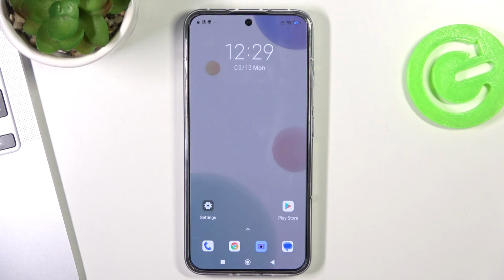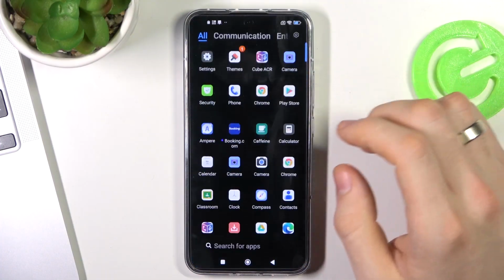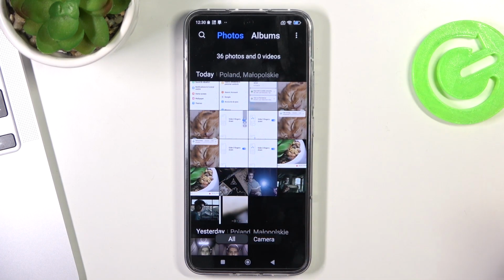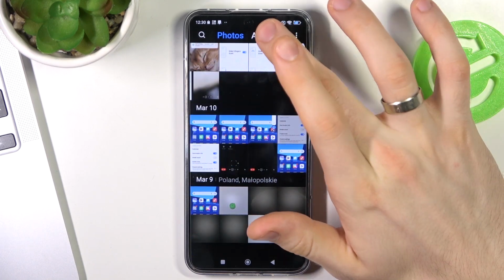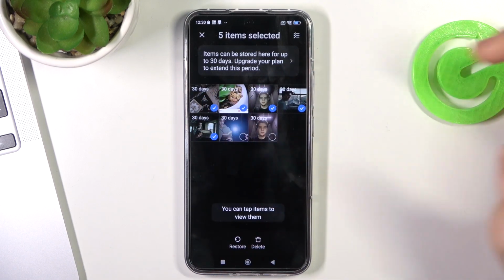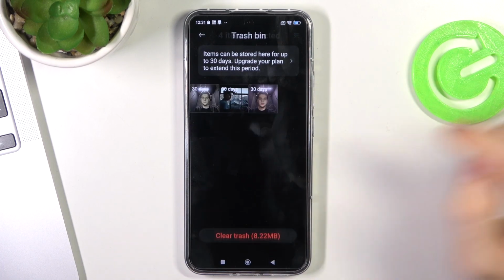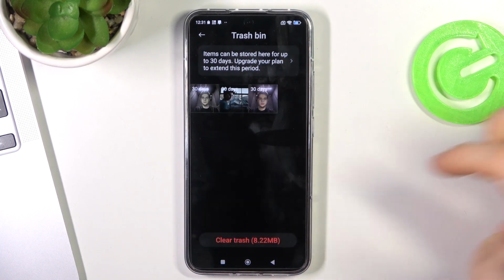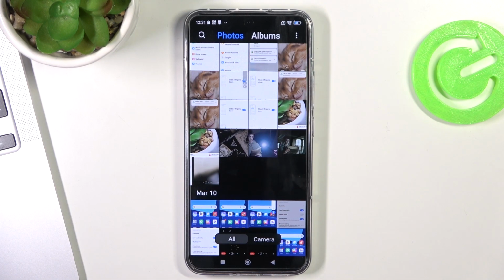How to Restore Deleted Photos And Videos on Xiaomi 13 – Recover Deleted Media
Hi there! Have you ever been wondering how you can recover deleted photos and videos on your Xiaomi 13? In today's video we're going to show you how you can restore deleted photos and videos from recycle bin on your Xiaomi 13 just in a couple of simple steps. This video might be extremely useful in case if you accidentally deleted some important photo or video from your Xiaomi 13, and now wondering how you can get it back. So if you wish to learn how you can recovery deleted photos and videos on your Xiaomi 13, all you need to do is just watch this short video to the end, follow the instructions provided by our specialist and try to perform this operation yourself on your Xiaomi 13.

How to recover removed pictures on the Xiaomi 13? How to retrieve removed images on the Xiaomi 13? How to recover deleted photos on the Xiaomi 13? How to return deleted photos on the Xiaomi 13?